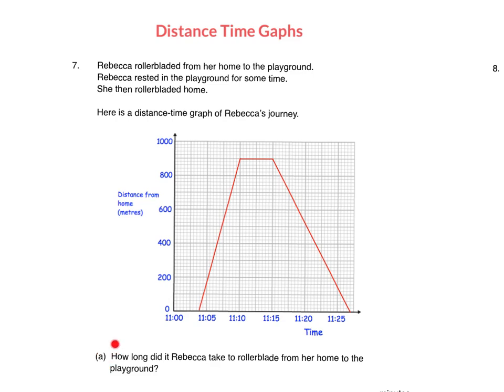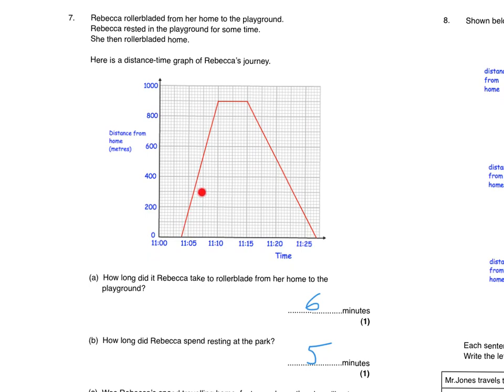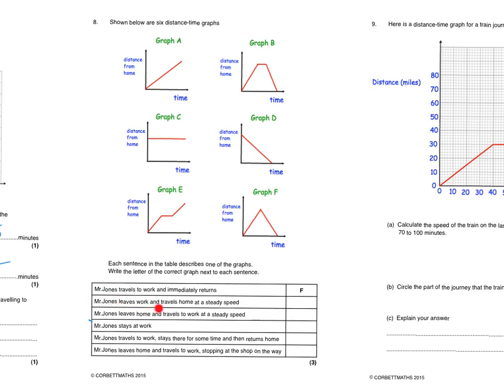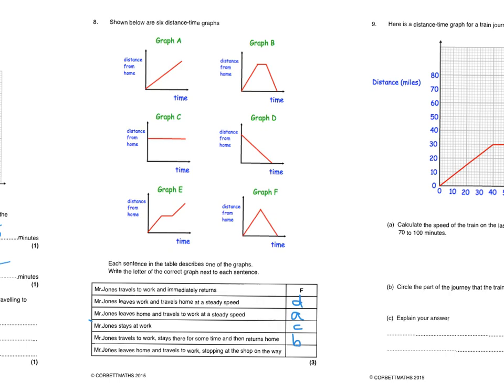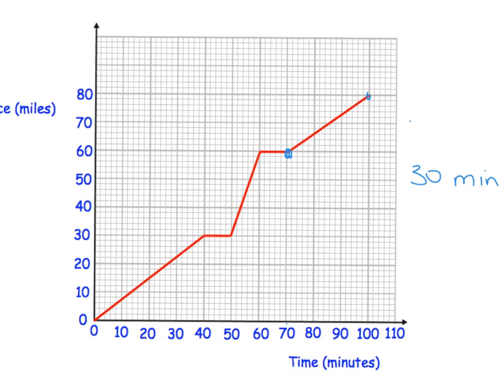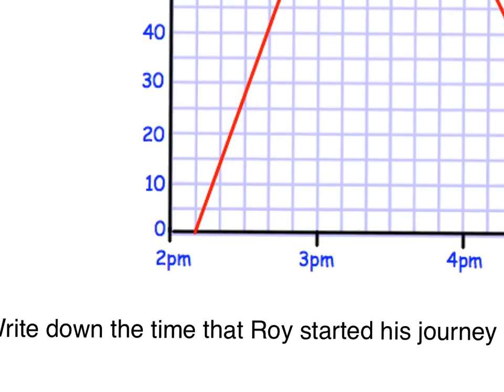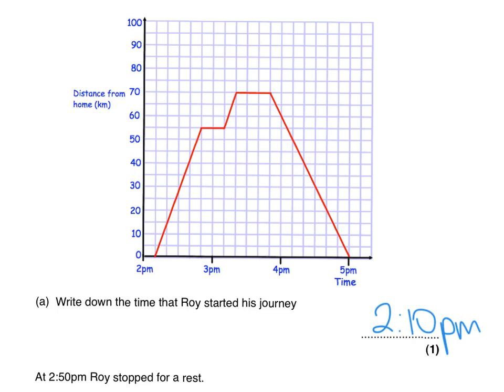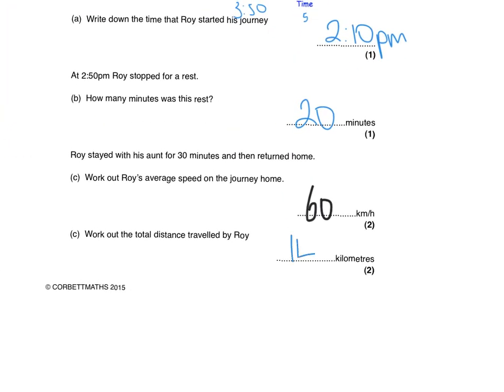Distance Time Graphs